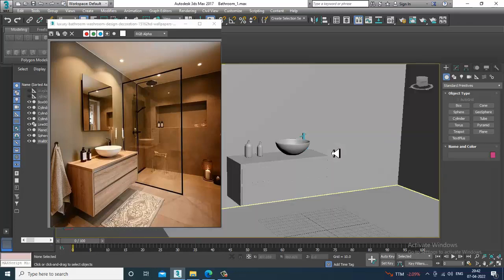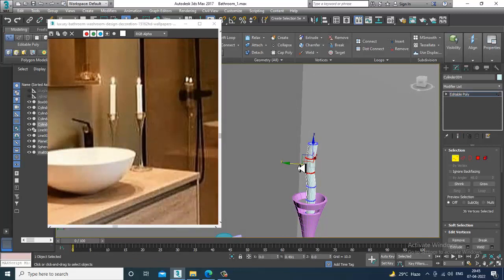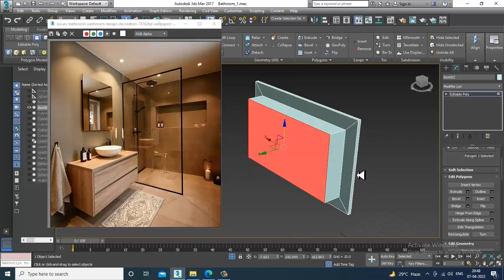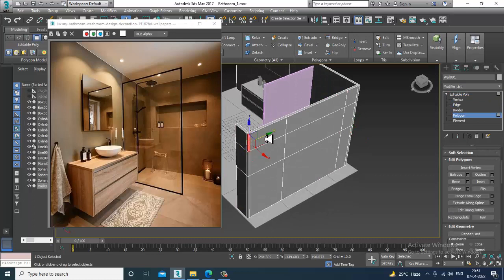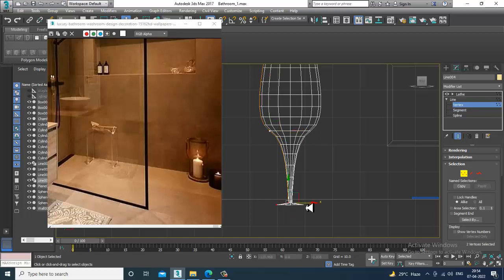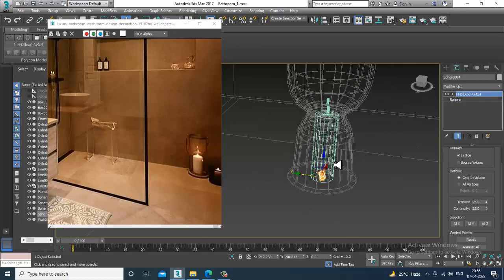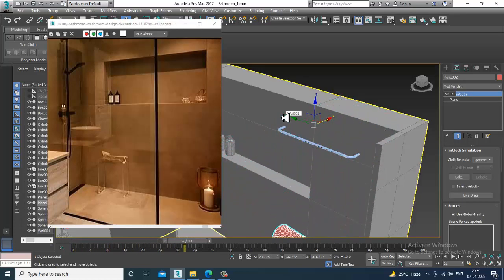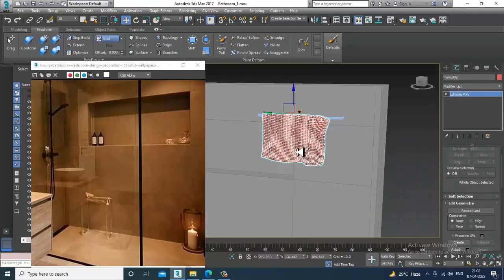3DsMax Tutorials, Tutorial on 3D Modeling, Texturing & Lighting a Luxury Bathroom in 3dsmax Part 2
Tutorial on 3D Modeling, Texturing & Lighting a Stylish Luxury Bathroom  in 3dsmax ( Part 2)

Modeling Candle Stand with Candles
Modeling Using Poly & Spline Modeling
Using FFD Box , Lathe & Shell Modifier
Using M Cloth & Simulation